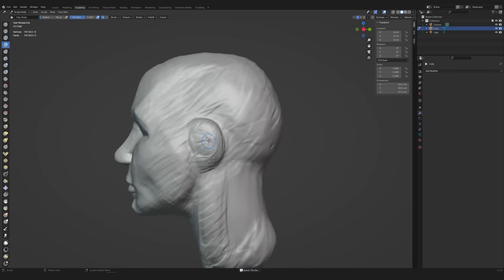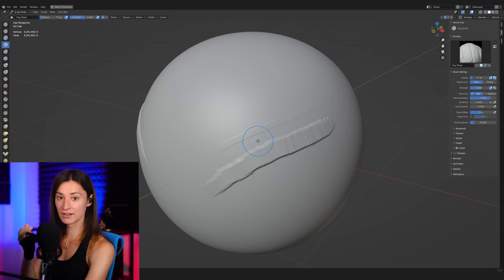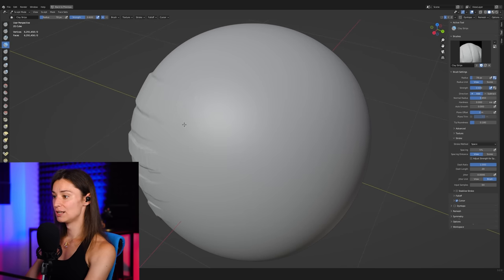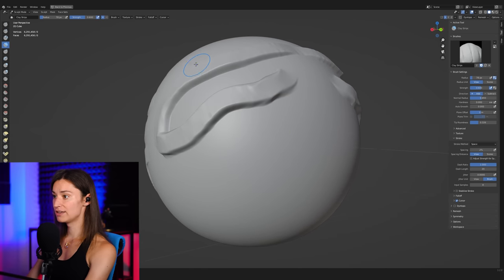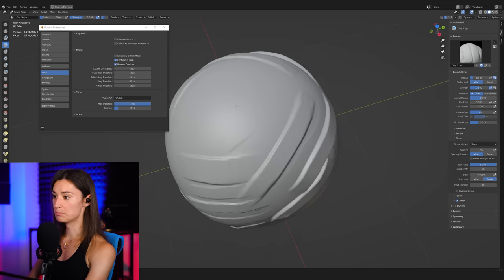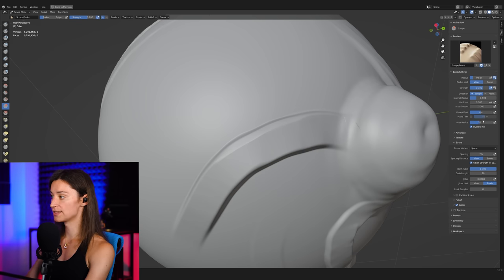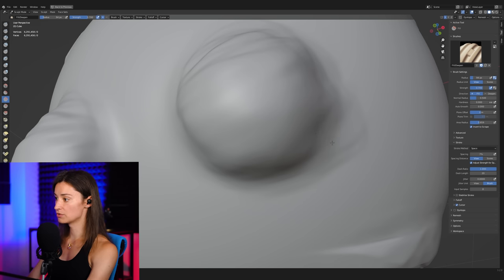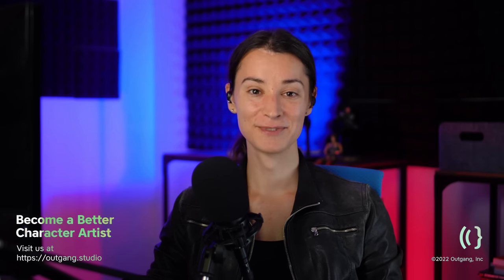These Settings Will Change How You Sculpt in Blender.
I use a combination of Claystrips and Fill/Carve brushes to sculpt almost everything. Here's all the settings I tweak on those brushes.

Chapters:
00:00 Introduction
00:47 Claystrips Brush
06:56 Brush Intensity/Pen Pressure
11:47 Fill/Carve Brush Settings
13:40 Sculpting In a Nutshell